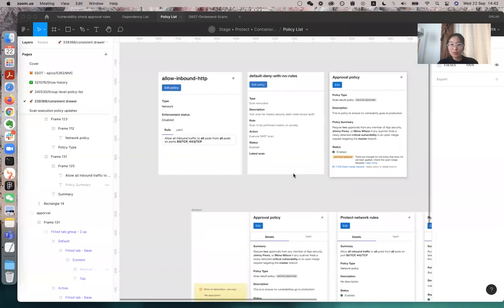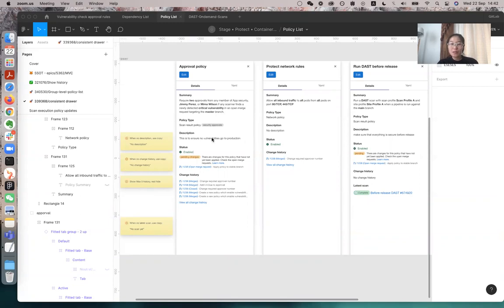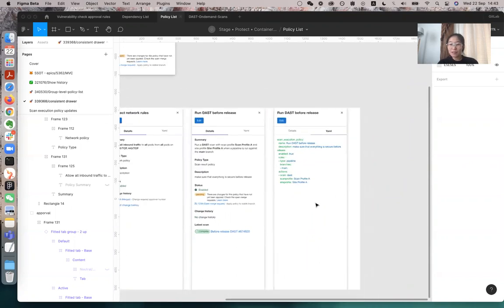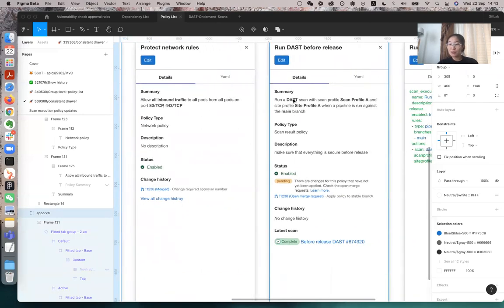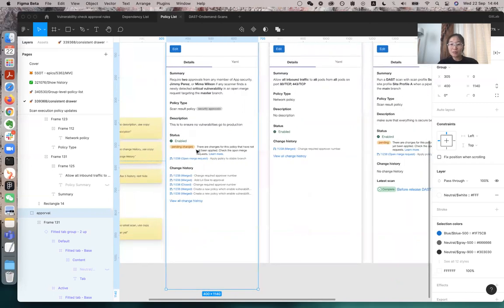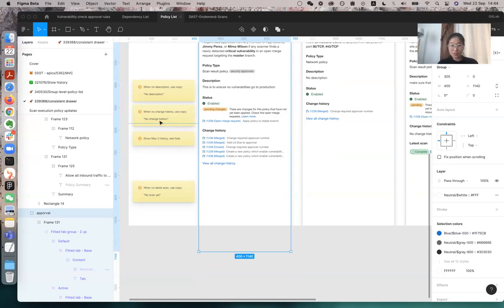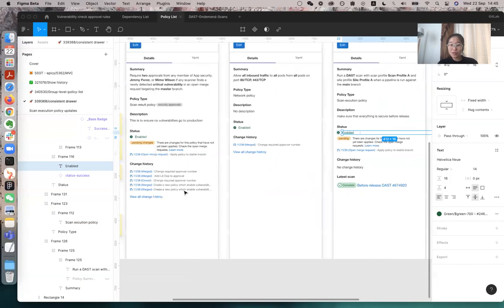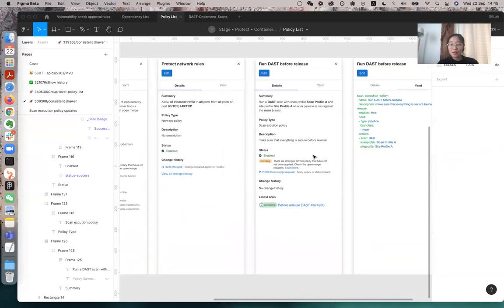policy drawer standard